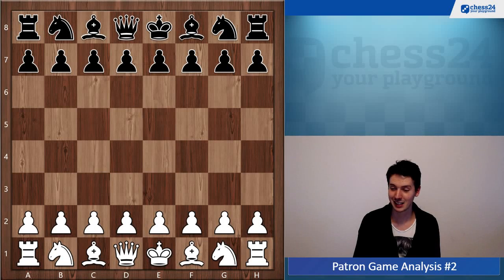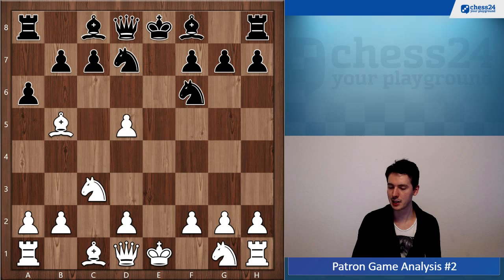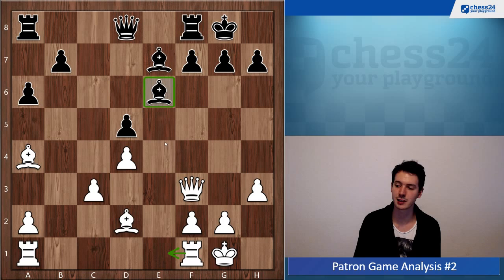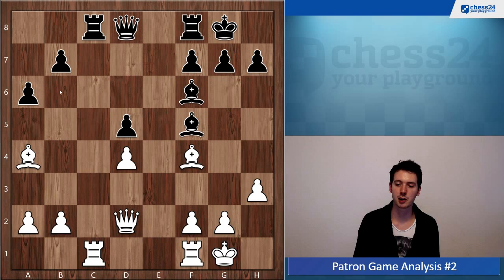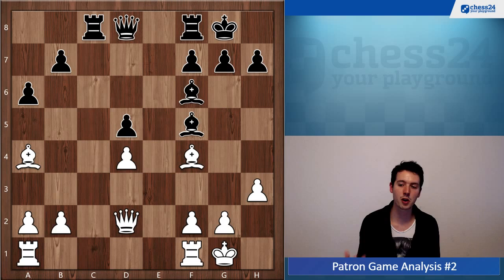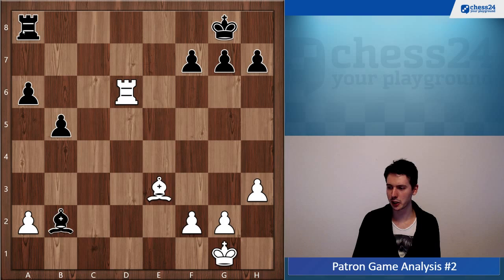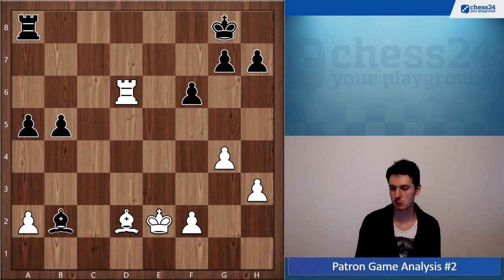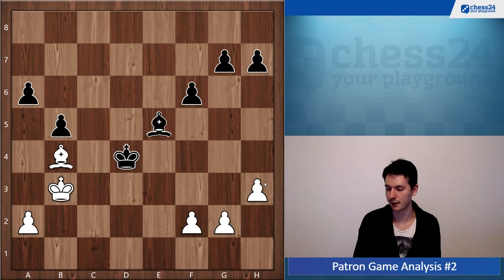Be Active In The Endgame! | Patron Game Analysis #5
This video is taken from my patron game analysis live stream. In these monthly streams I analyze the games of my supporters (patrons) in order to help them improve their chess. I particularly focus on the mistakes and how these mistakes happen. Based on that, I give practical training tips to work on avoiding these mistakes in the future.

Here's how to have a game analyzed by me:

2. Write in the e-mail whether you want to stay anonymous or not and whether you'd like the analysis in German or English
4. I'll let you know when the live stream will take place

All the money that I will receive for the video analyses will go towards my tournament fund, enabling me to play strong tournaments all over the world and getting closer to my goal of reaching the Top 100.

1. Create an account in
2. Go to Tools - Analysis
3. Click on menu in the right bottom - Save to Study
4. Click Start and Create Chapter
5. Now you can enter your game, analyze with the engine and add text comments by clicking on the speech bubble in the menu bar below the diagram
6. To share it with me, click on the arrow left to the speech bubble and copy the link from study URL or chapter URL and send it to me

Christopher Gibbons
Karol Lalla
Ian Lamb
Mario Guevara Rodriguez
Stefan Lang
Dusty
Kevin Kane
Park Seung-bin
Joel Lecorre
David Borgognoni
Daniel Fuchs
Gerhard Mertes
Yannek Nyenhuis
Miguel Costa
Benjamin Vella
Yevgeny Levanzov
Lukas Klier
Luc Bourbonnais
Martin Bergmann